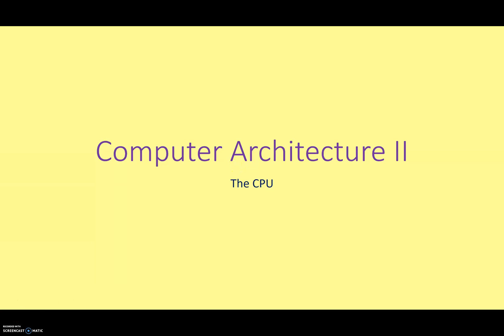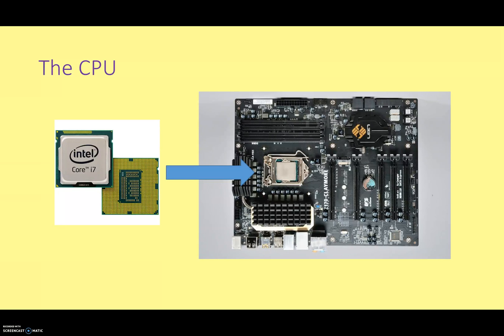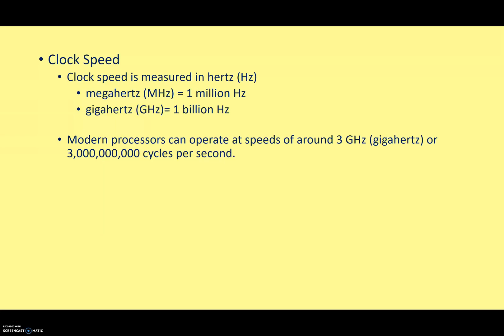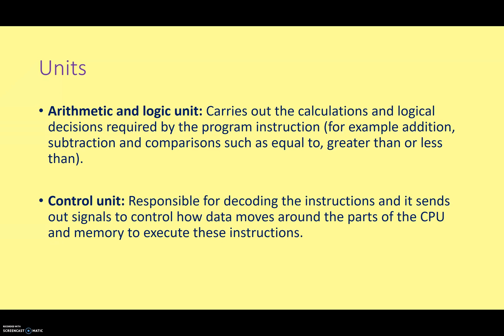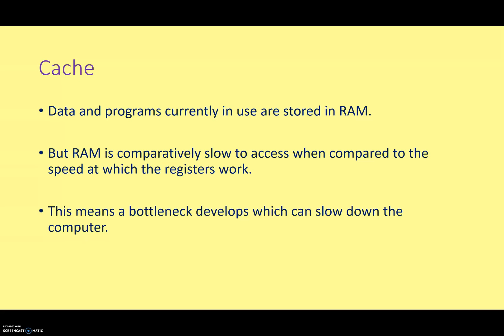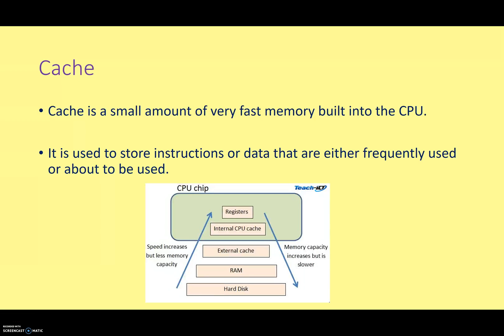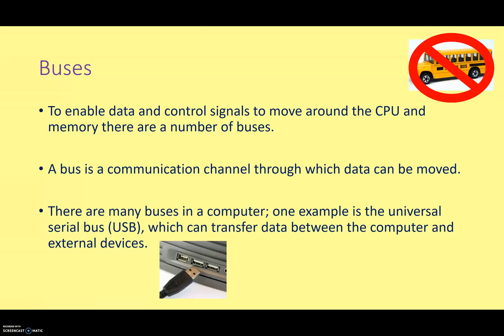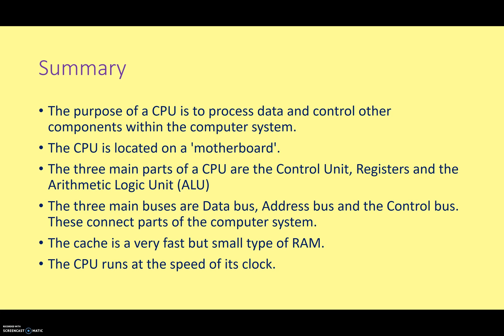GCSE Computer Architecture 2 - The CPU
What's inside the CPU?  Come and find out!